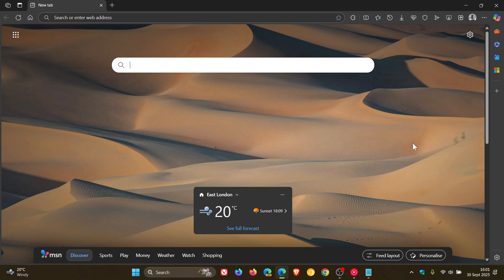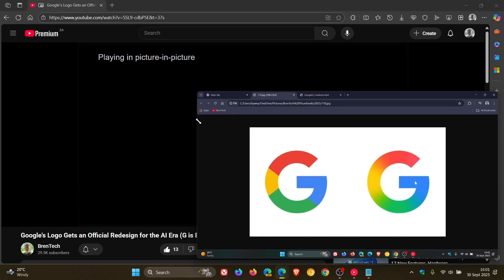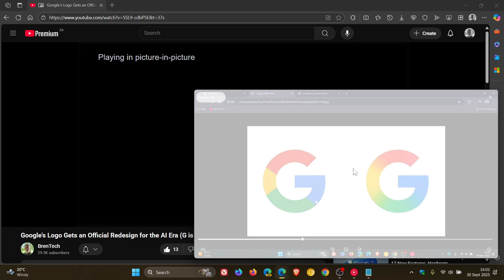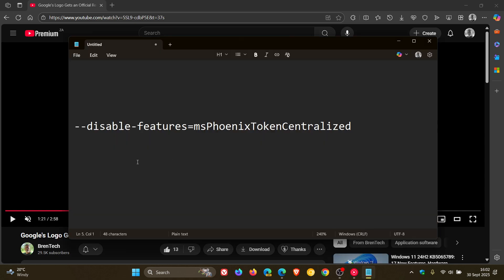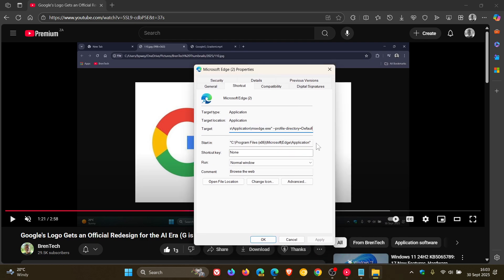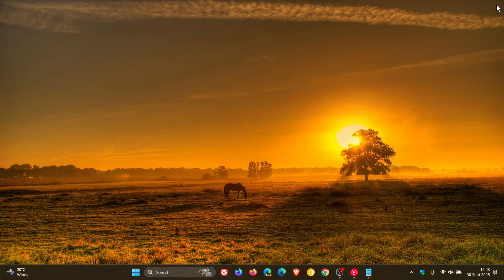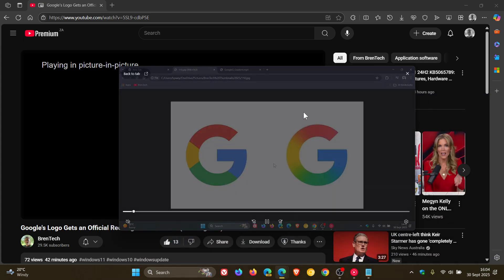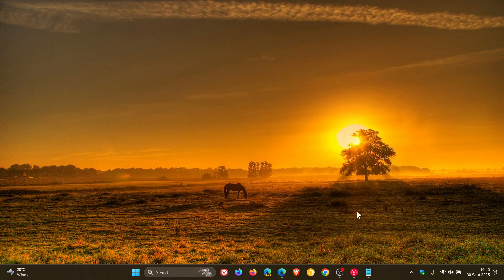How to FIX Edge's PiP White Screen Bug (Picture-in-Picture Hover Glitch)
There's a bug in Edge's PiP window that causes a white overlay to appear when hovering over it.

--disable-features=msPhoenixTokenCentralized